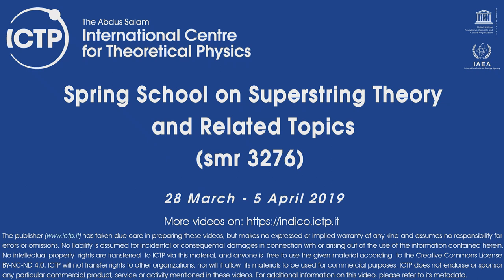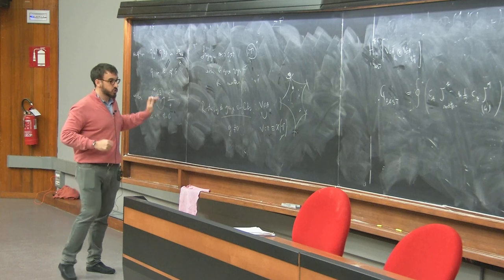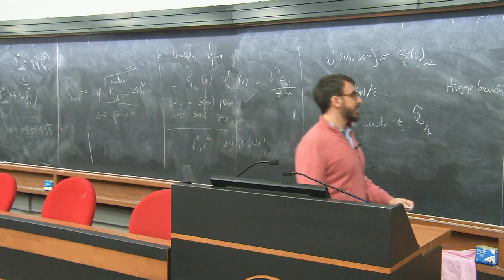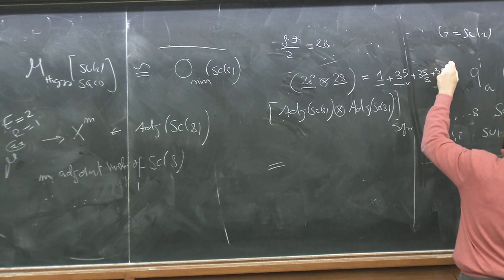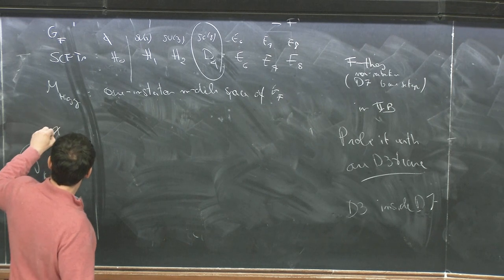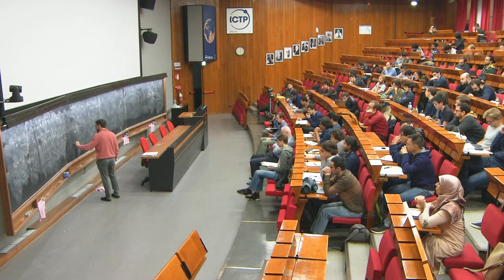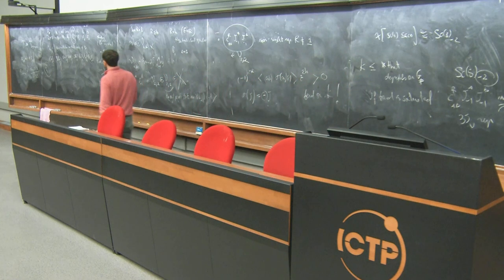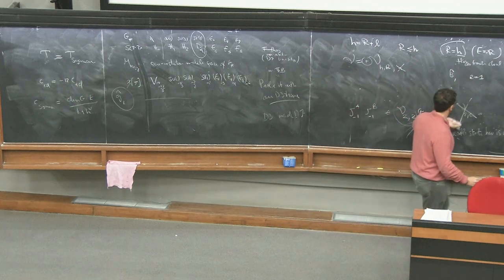The Chiral Algebra Program for Four-dimensional SCFTs - Lecture 4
Speaker: Leonardo Rastelli (Stony Brook)
2019_04_05-11_45-smr3276.mp4